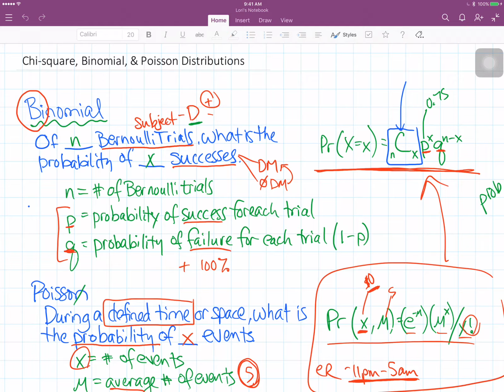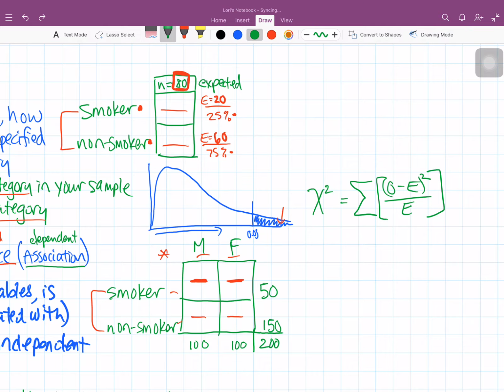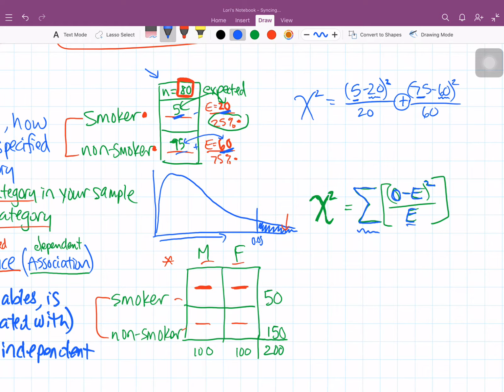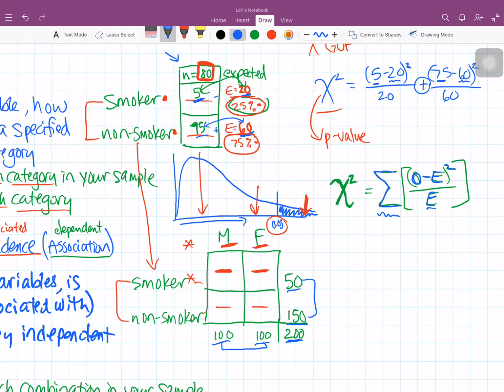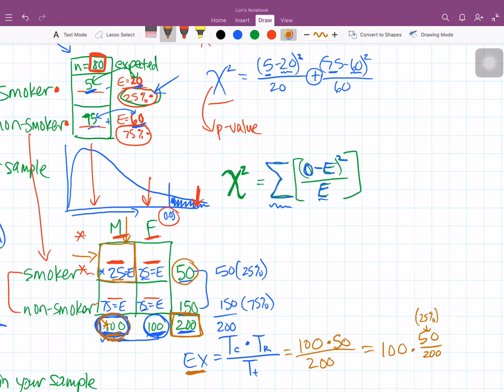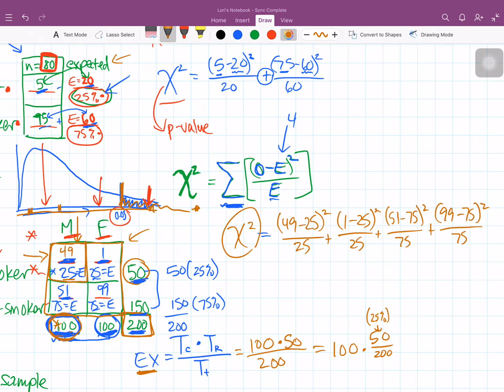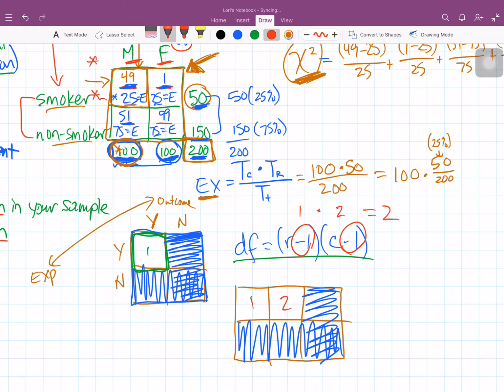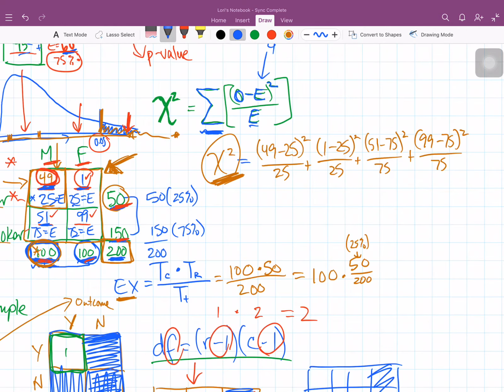Chi square GOF and Test of Association